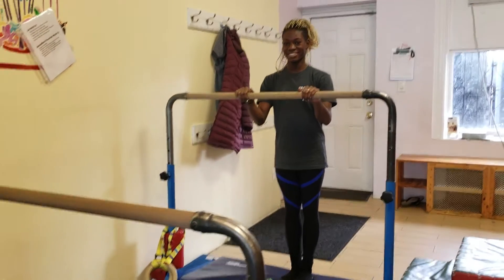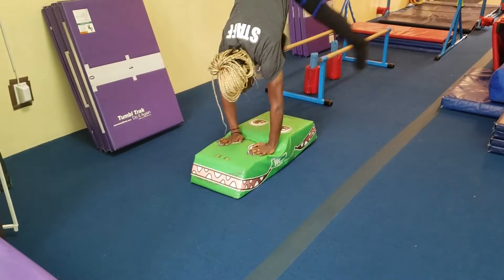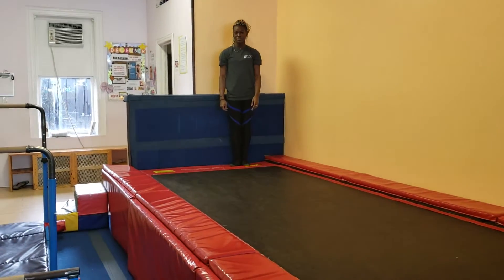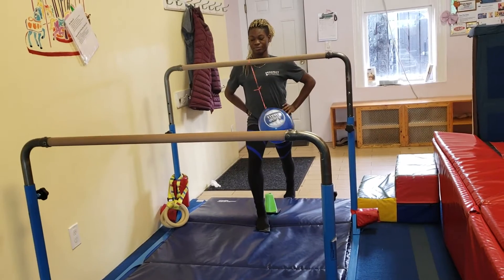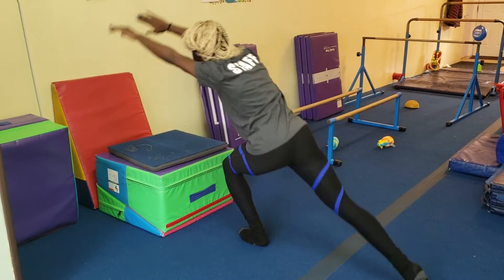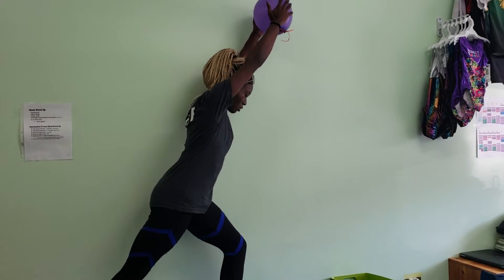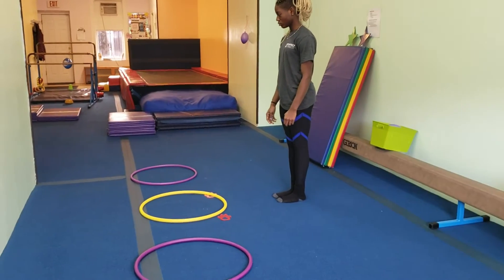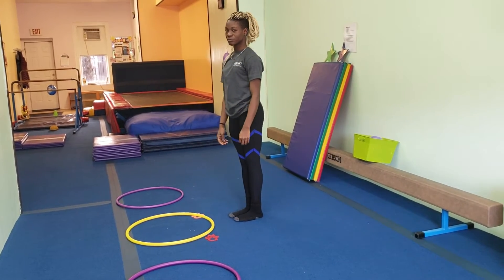cartwheel workshop 2018